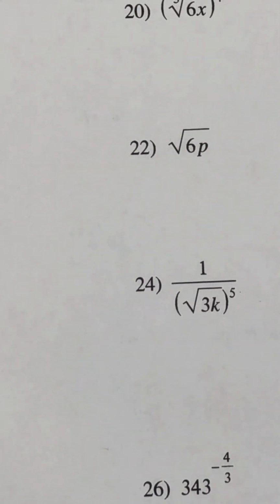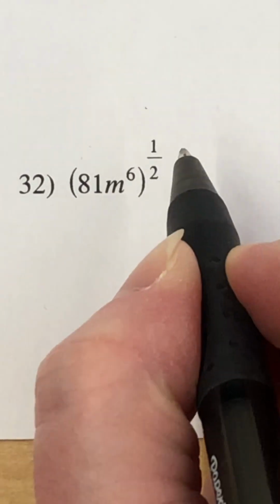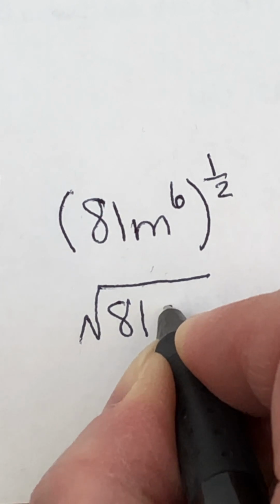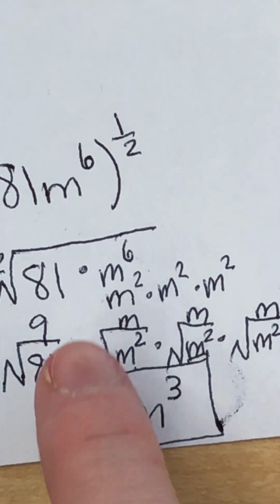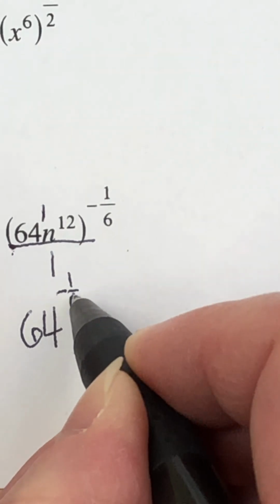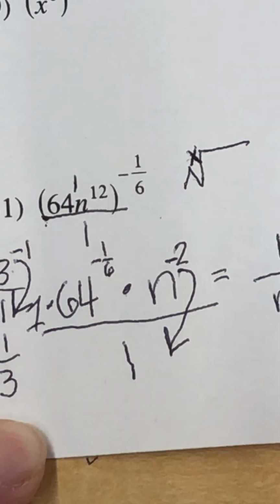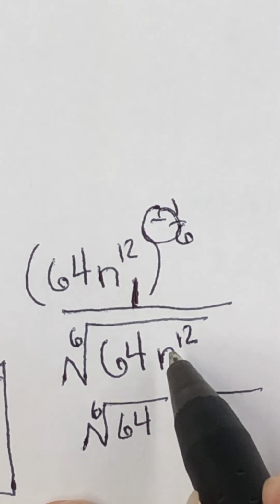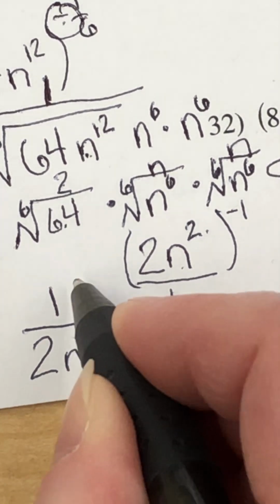Radicals and Rational Exponents #2 - Simplifying Rational Exponents in Exponential Form